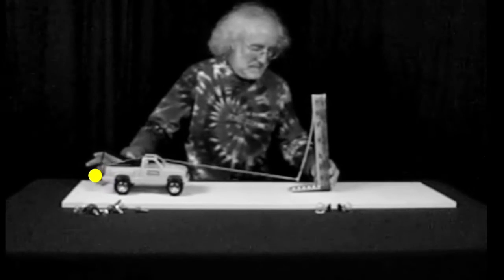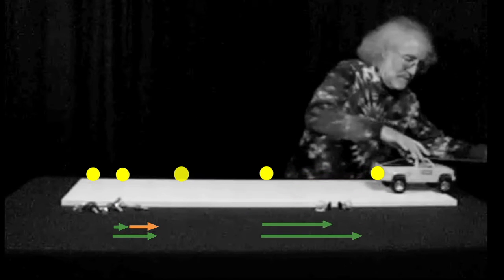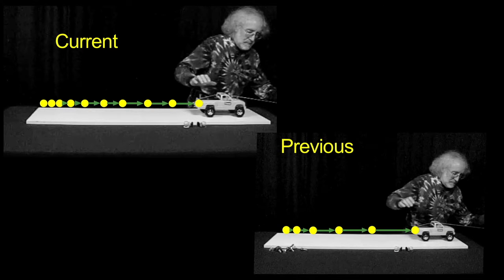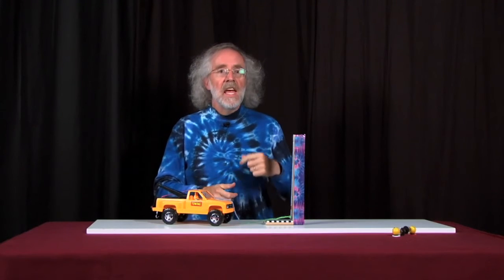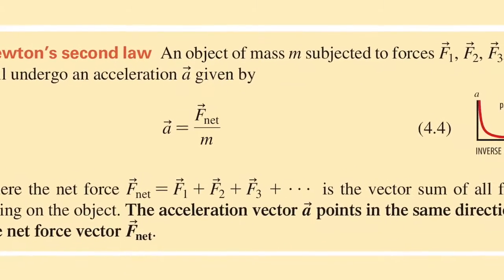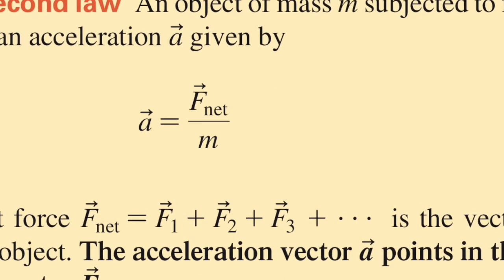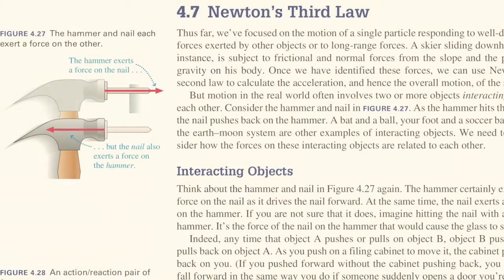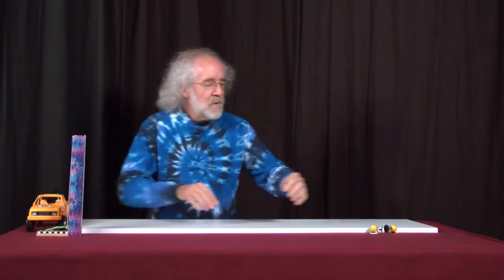Newton's Third Law of Motion 4